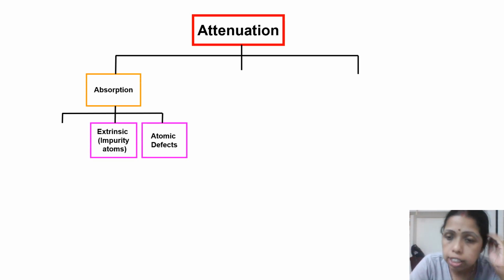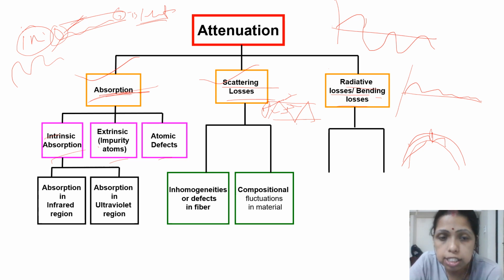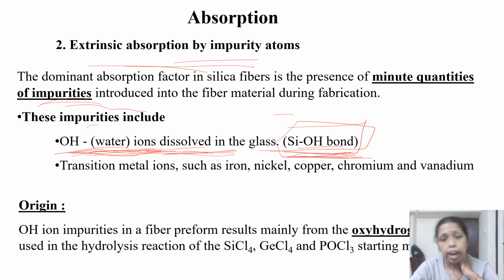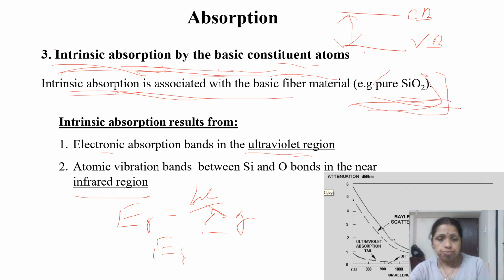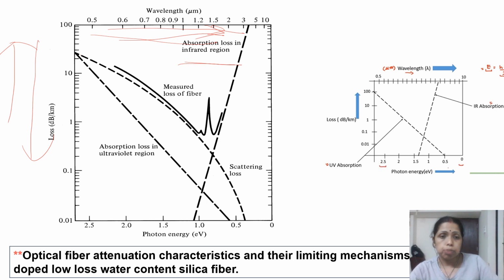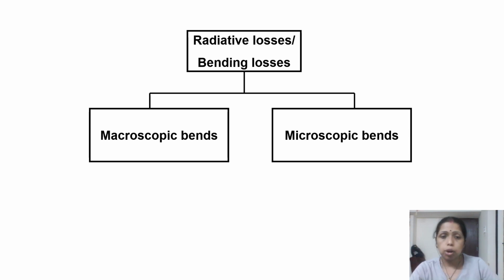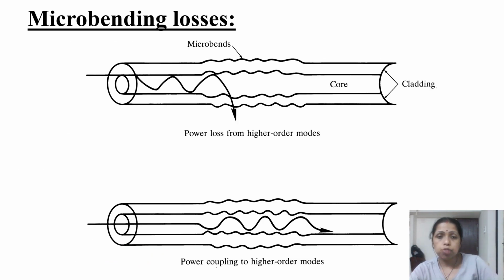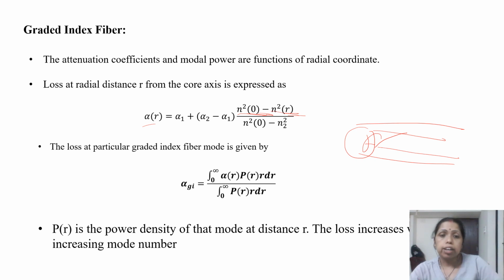Unit 2 various attenuations mechanisms inside the fiber